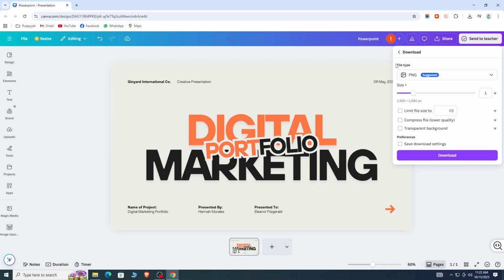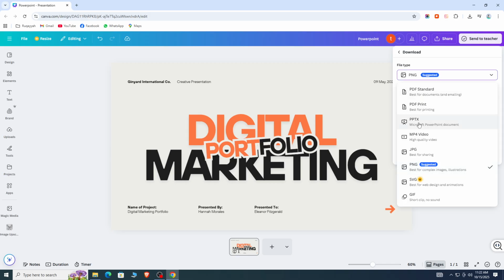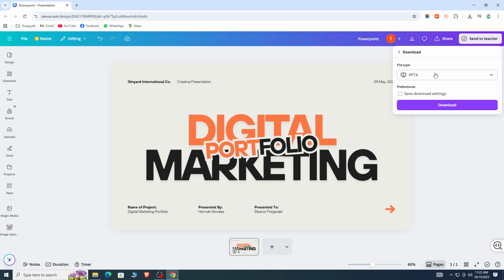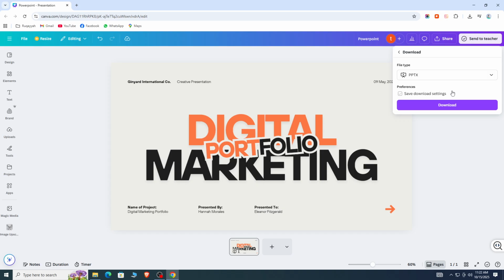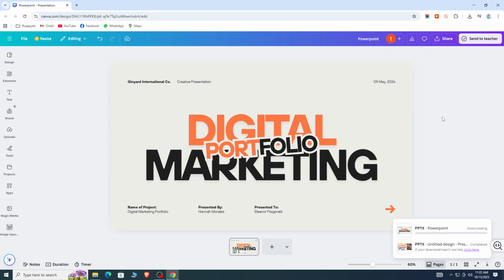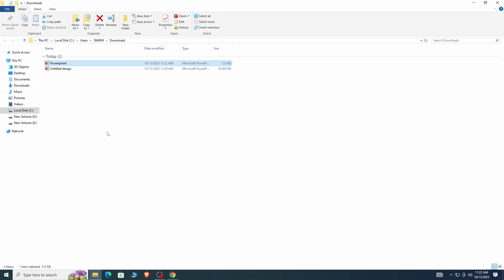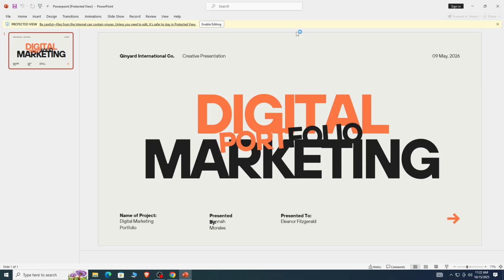How to Export Canva to PowerPoint with Animations | Step by Step for Beginners 2025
- - - Learn how to export Canva to PowerPoint with animations in this easy 2025 guide! We’ll show you step by step how to transfer your Canva presentation to PowerPoint while keeping all your transitions and motion effects. Perfect for teachers, professionals, and students who want to create engaging slides.